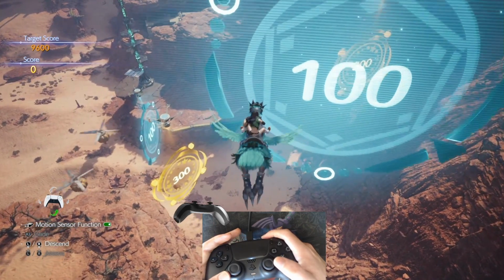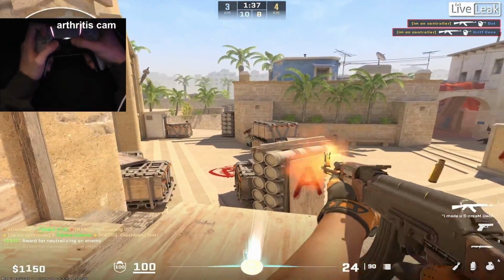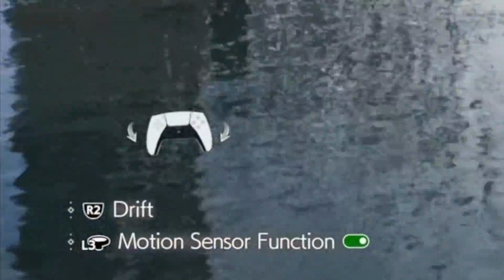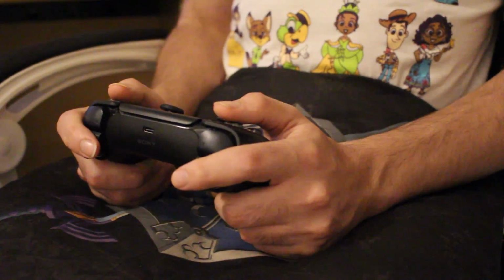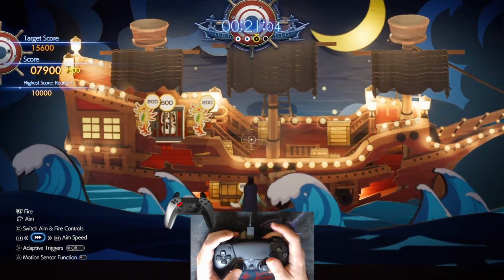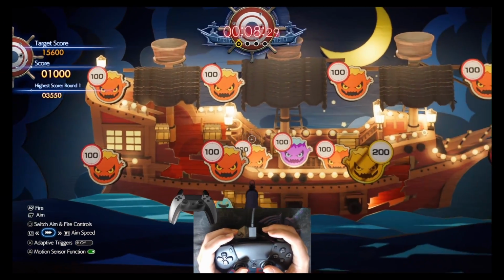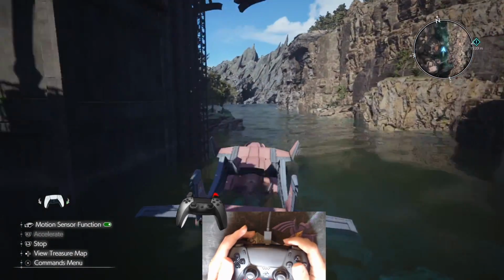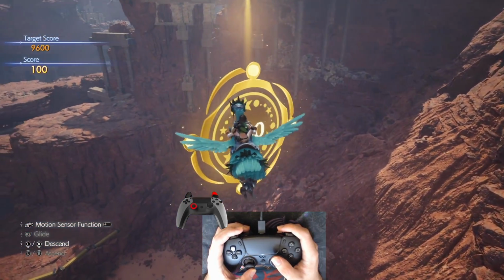Final Fantasy VII Rebirth Mini-Games (Do Not) Work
Final Fantasy VII Rebirth is incredibly fun, even the mini-games are fun... when they work.

FAQ:
Q: Can Gyro be used on Xbox?
A: No. Xbox controllers don't have Gyro Aim.

Q: Does Gyro have Aim Assist?
A: No. This is the entire point of having a feature like this, to bring controllers closer to the precision of a mouse.

Q: Is gyro emulating the right analog stick?
A: No, it's not emulating anything, it just has direct control over the camera, just like a mouse, thus, it doesn't have aim assist.

Q: What is the name of the 3D Controller Overlay?
A: It's called 3D Controller Overlay (created by: @larfingshnew6965) It's free!